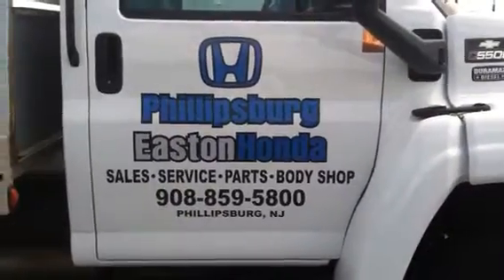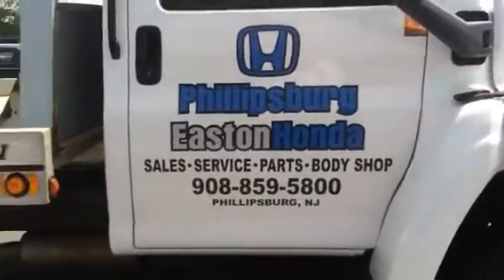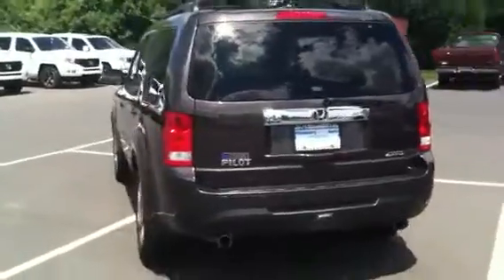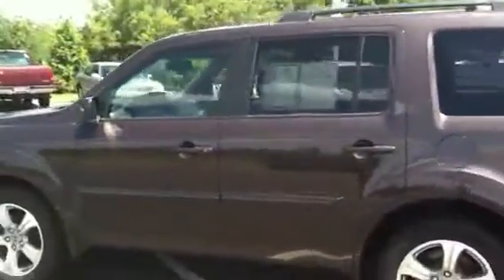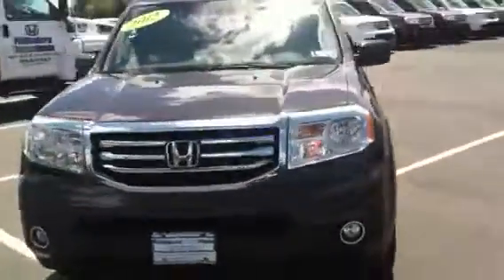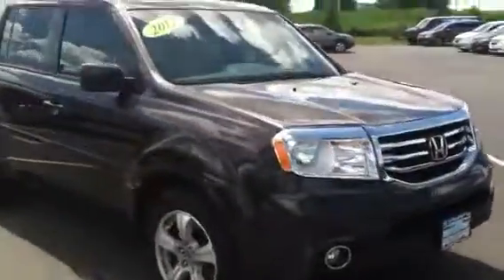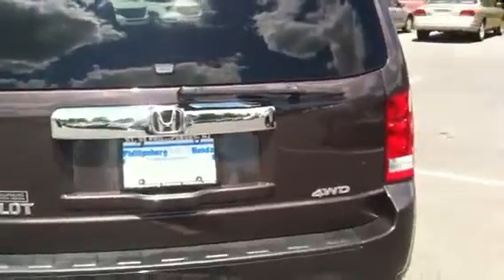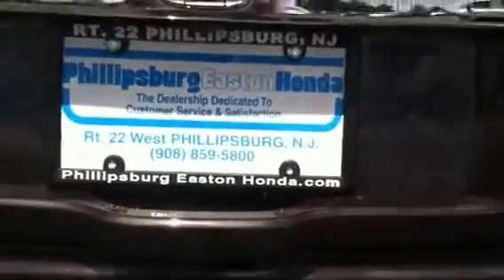2012 Honda Pilot Crazy deals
Pehonda.com
Great deals
No gimmicks
Stop by or check us out online